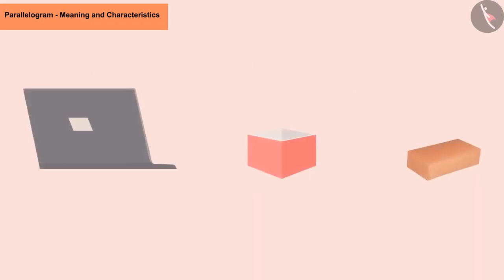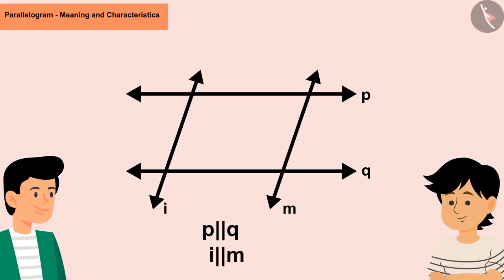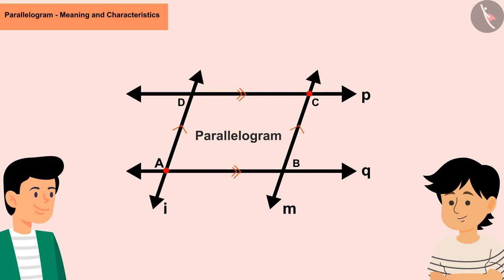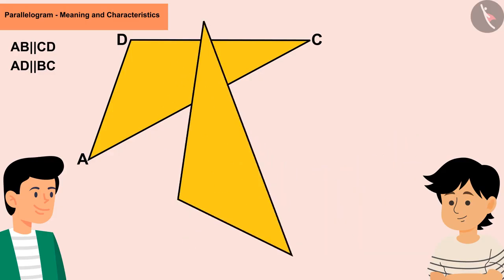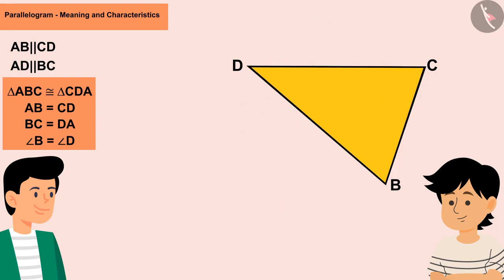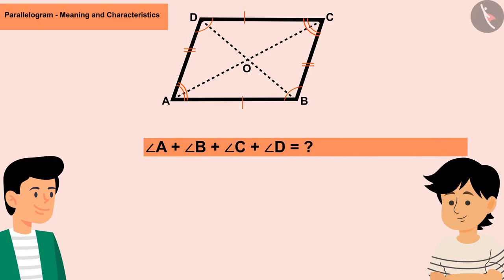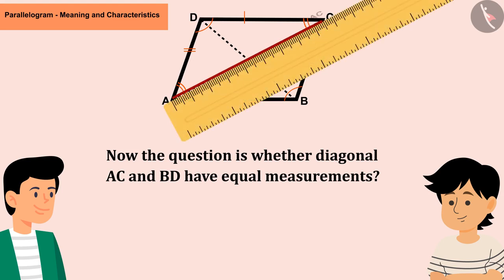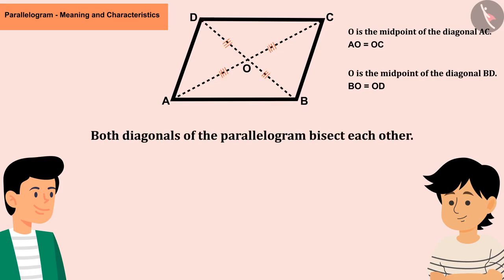Parallelogram and its properties